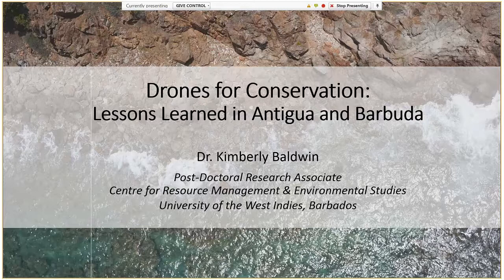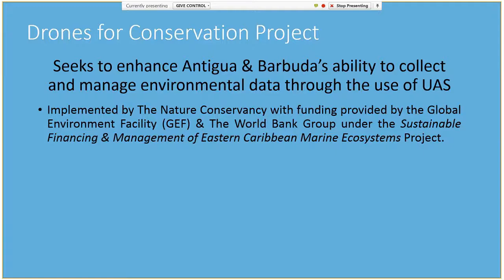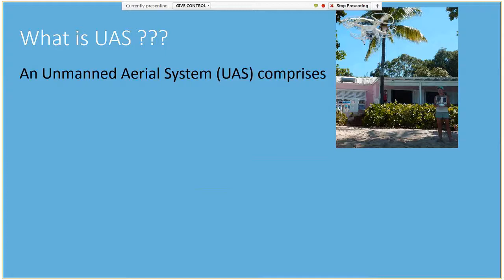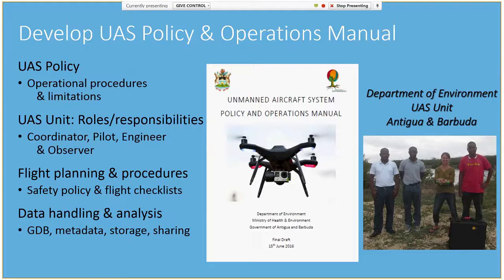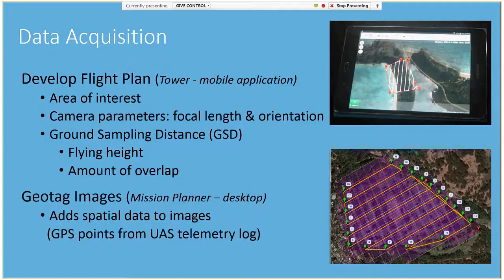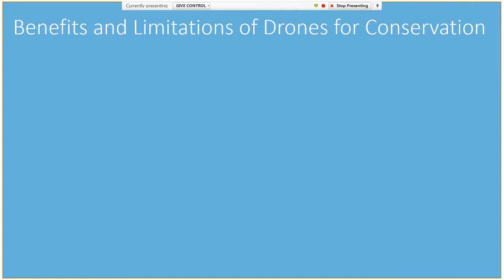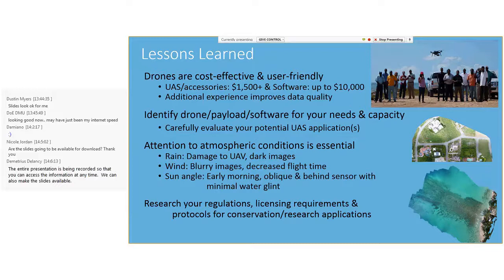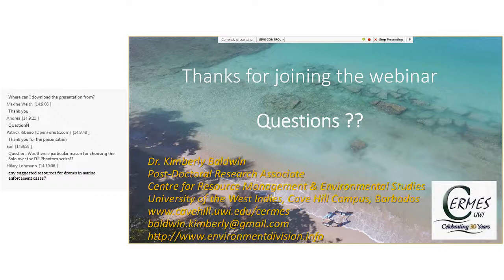Drones for Conservation: Lessons Learned in Antigua and Barbuda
The Nature Conservancy hosted a webinar reviewing the methodology applied and lessons learned in the Drones for Conservation Project: Antigua and Barbuda by Dr. Kimberly Baldwin, Postdoctoral Research Associate of the Centre for Resource Management and Environmental Studies (CERMES), University of the West Indies, Barbados on Tuesday, December 13th, 2016. This webinar will be of interest to other regional environmental practitioners looking to use UAS for environmental management applications. Please share with other colleagues who would also be interested.

The Drones for Conservation Project, funded by the World Bank/ Global Environment Facility under the ‘Sustainable Financing & Management of Eastern Caribbean Marine Ecosystems’, Project (2011 – 2016) seeks to enhance the nation’s ability to collect and manage spatial data through the use of UAS. The Project provided UAS equipment, software and training; the development of a UAS policy and operations protocol; comparative analysis of mapping techniques; and a data management protocol (geodatabase schema, data standards, access and use procedures) for the Department of Environment in Antigua and Barbuda.

The Drones for Conservation Project explores the potential for using ‘drones’ or Unmanned Aerial Systems (UAS) to support Protected Areas management in Antigua and Barbuda. The Project ran from April - October 2016 and included the collaborative development of a socially-acceptable UAS policy and operations manual, training on the UAS operating procedures, and a data management protocol for the country’s GIS database – the Environmental Information Management and Advisory System (EIMAS). To highlight the utility of Drones for Conservation, UAS technology was used to collect and process imagery at a demonstration sites in the Cades Bay Marine Reserve. The project documented the methods applied to collection of spatial data using a UAS and the associated surface reconstruction software and compares these results to data collected in 2010 using conventional remote sensing datasets (i.e. satellite imagery, aerial photos collected from manned aircraft). Lessons learned and the advantages and limitations of UAS technologies will be shared to help guide other environmental managers seeking to develop similar programs within their home country.

Dr. Kimberly Baldwin, Director of Marine Spatial Information Solutions